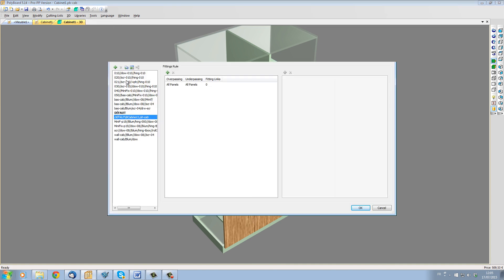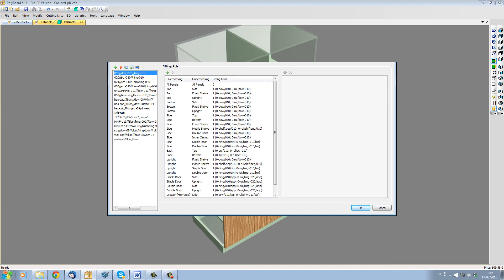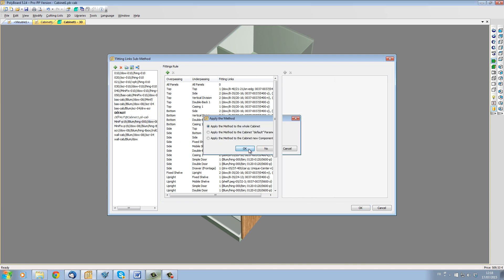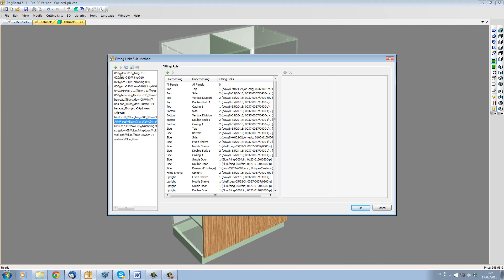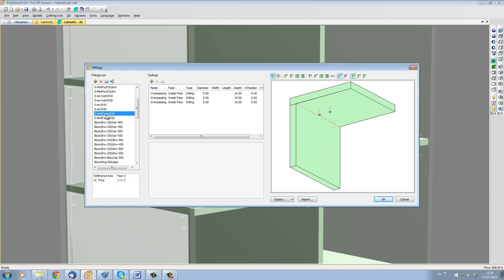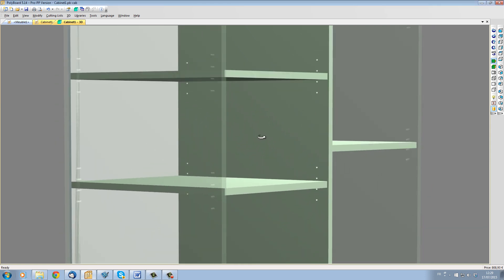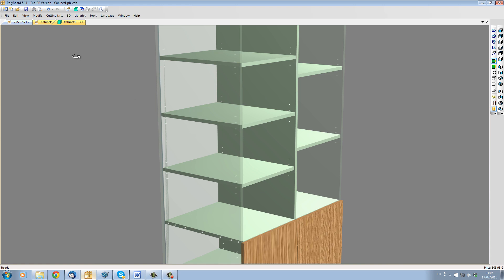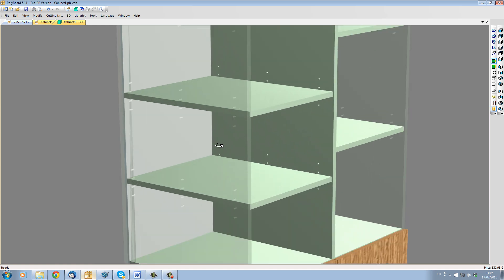Using Quick Design Fittings links in PolyBoard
How to use PolyBoard’s Quick Design libraries to apply hardware quickly and efficiently to your projects. Set up your hardware preferences then automatically add them to your project, much quicker than individually adding fittings to each cabinet in turn.

If you need to make changes, you can adjust your preferences and the entire project will update immediately.